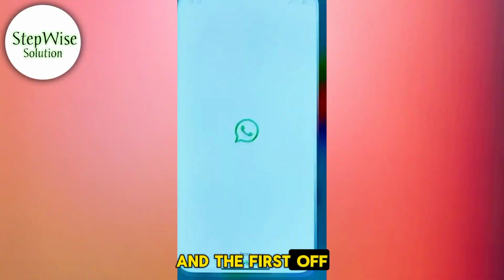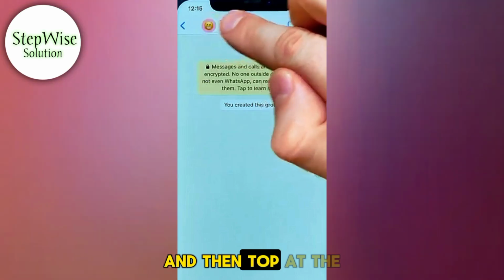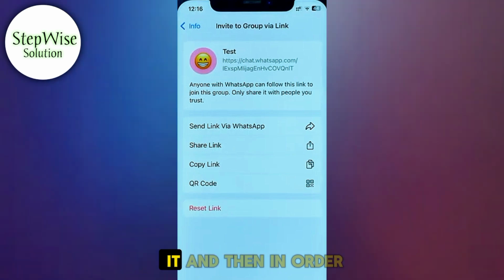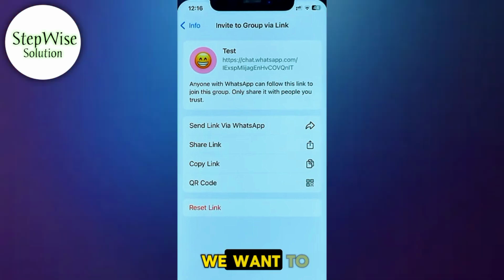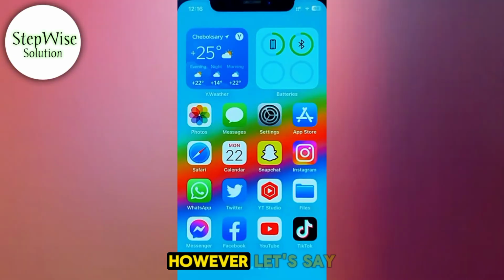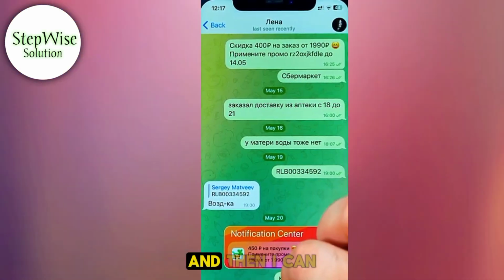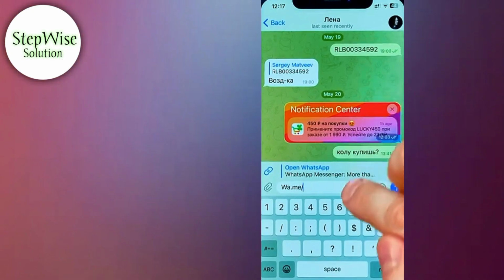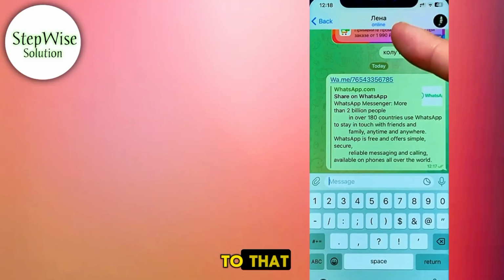How to Share WhatsApp Group and Profile Links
Learn how to easily share your WhatsApp group and profile links with this straightforward tutorial. Whether you want to invite people to your group or share your profile link, this video will guide you through the process on both Android and iPhone. Follow these simple steps to manage and share your WhatsApp links efficiently.